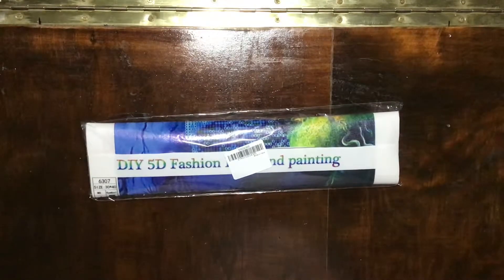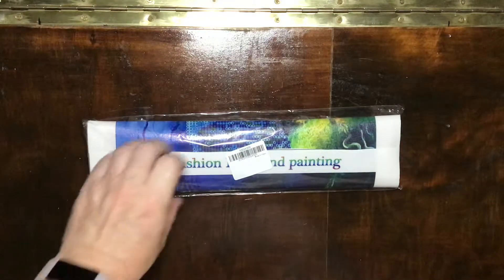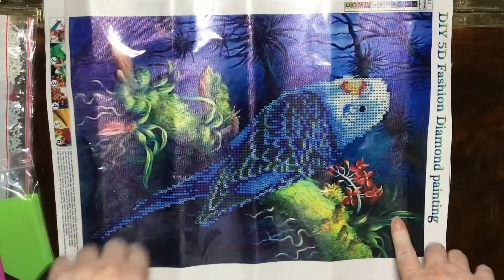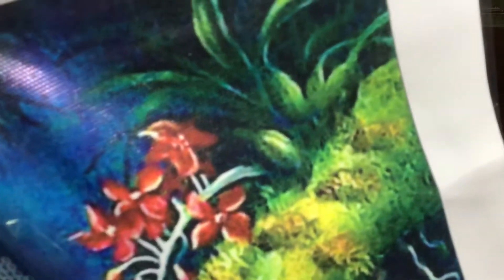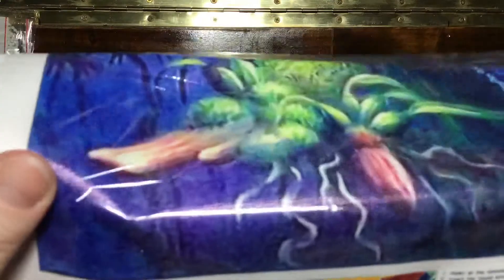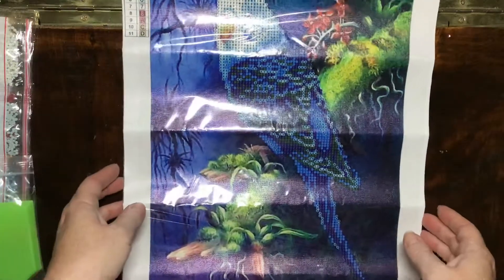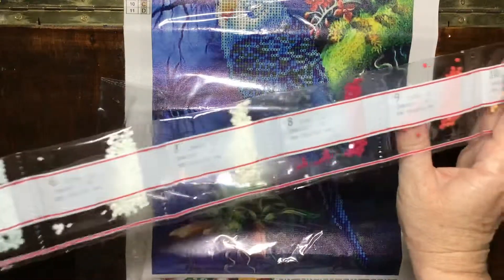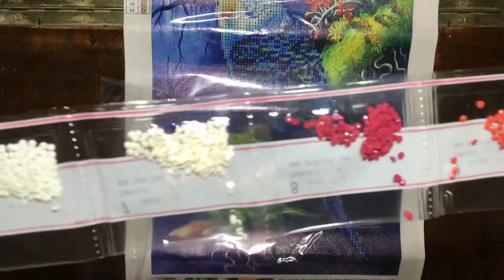Diamond Painting reveal from EBay